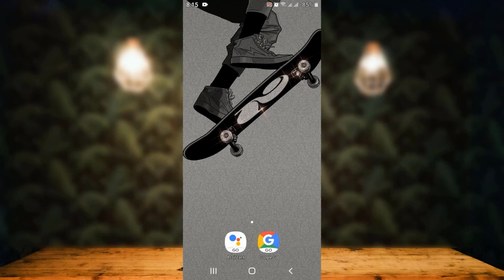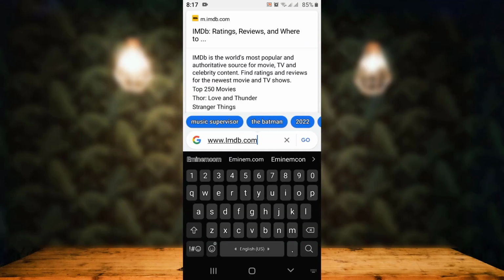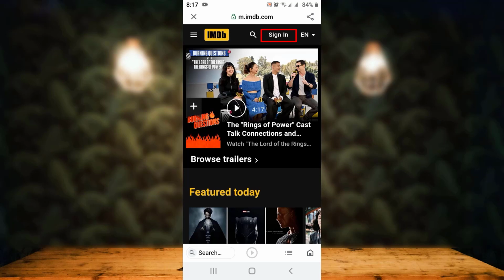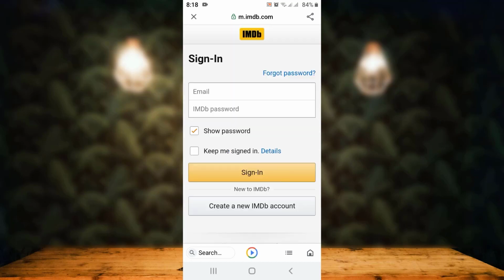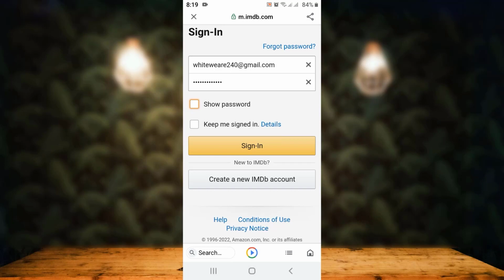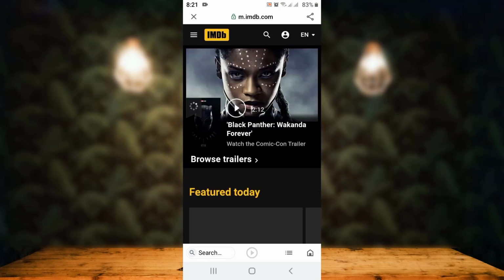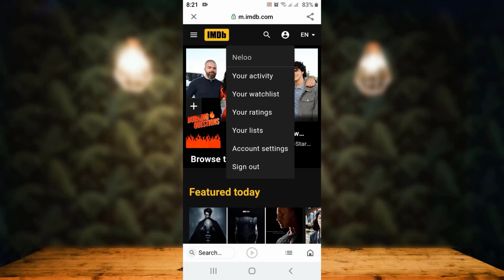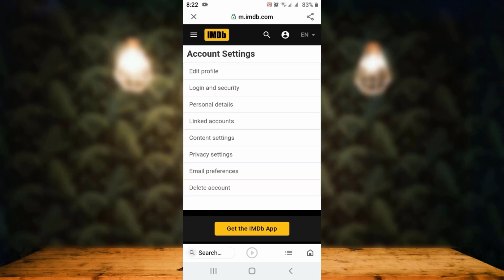How to Delete an IMDb Account Permanently !!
In this tutorial video, I will simply show you how to delete an IMDb account.

Follow these simple steps:
1. Open any web browser that is convenient to you.
2. On the search bar type in
3. Next on the profile page tap on sign-in in the upper right corner.
4. Next select the method of how you’ve created your account.
6. As you’re logged in tap on the profile icon in the upper right corner.
7. A pop-up window will appear so tap on Account settings.
8. Next, you’ll see a lot of options so right at the bottom tap on delete account.
9. As you tap on it next, you have a statement so make sure to go through it and then tap on Permanently delete my account.
10.  Once you delete, your account there’s no going back which means you cannot restore it again.
That’s all.